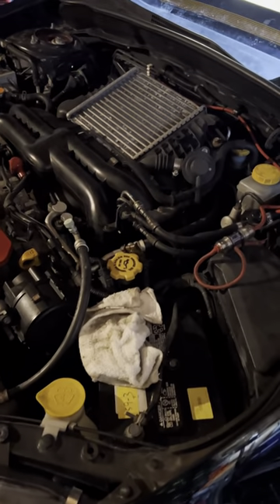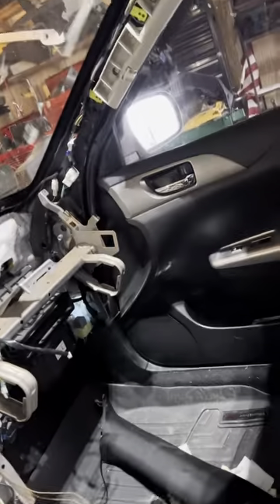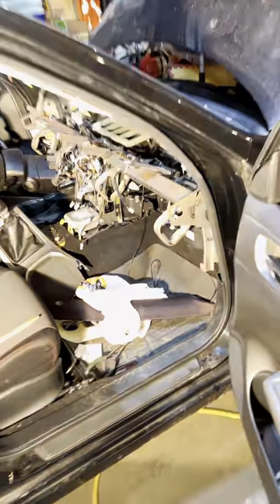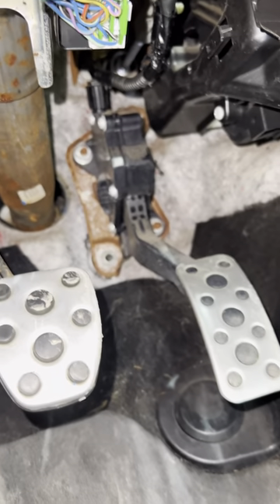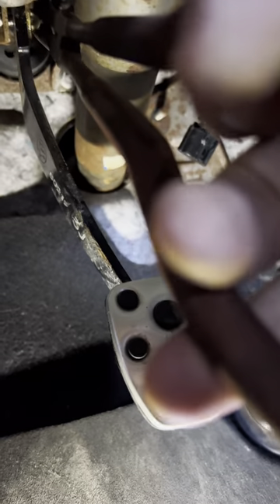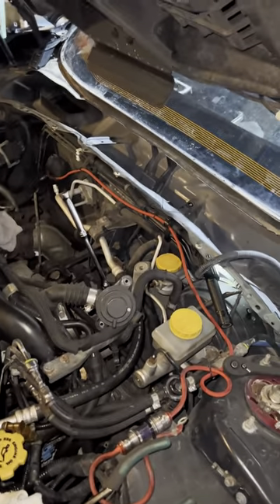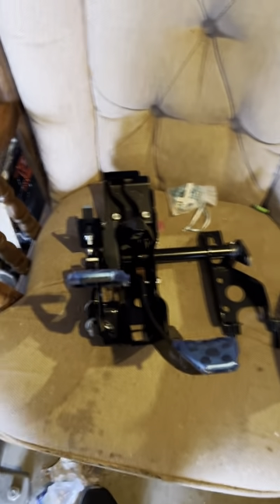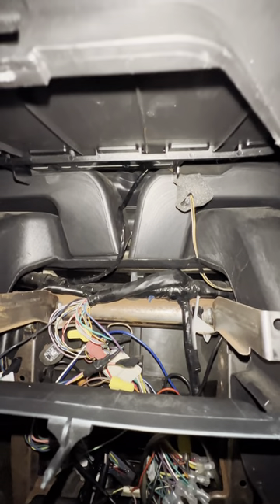2009 WRX BROKEN CLUTCH PEDAL ASSEMBLY AND DASH REMOVAL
Hey guys and gals! Today I’m here to show you some steps on removing the das to access the bracket that should be spot welding to the fire wall, here mine is completely broken off and my pedal assembly is bad as well, so here we are making this video!